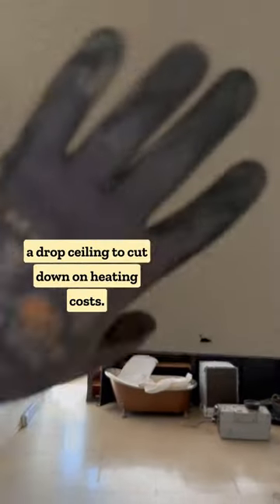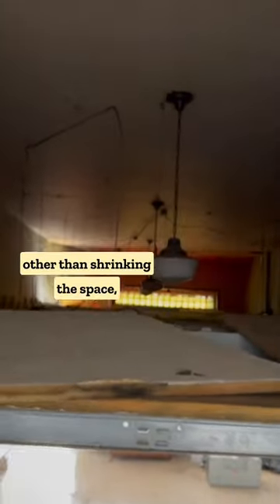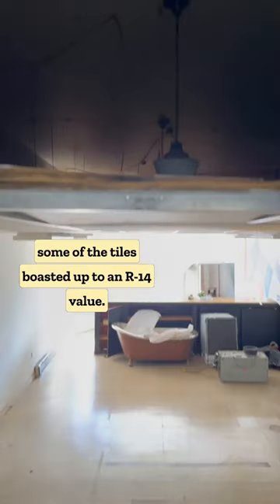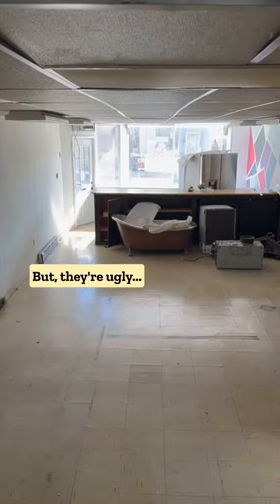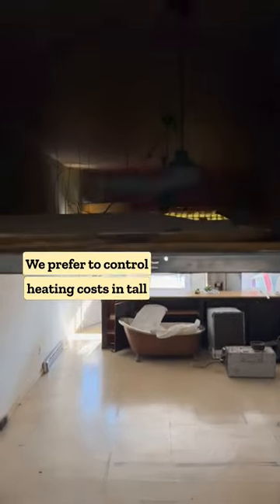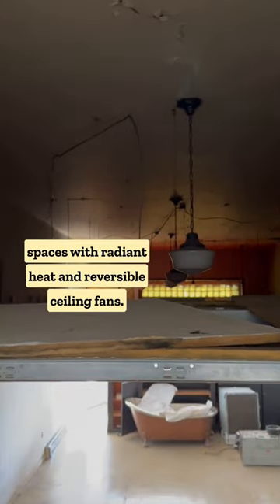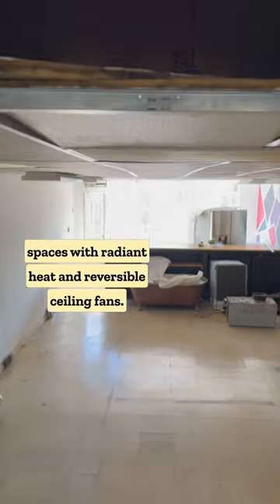Satisfying discovery! Made possible by the generation that covers hardwood with linoleum…